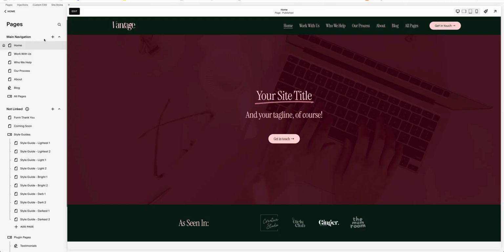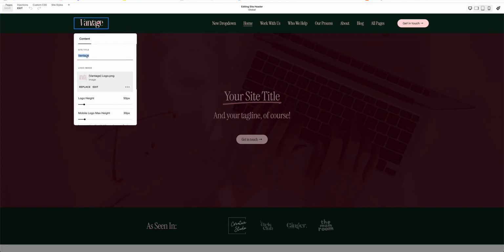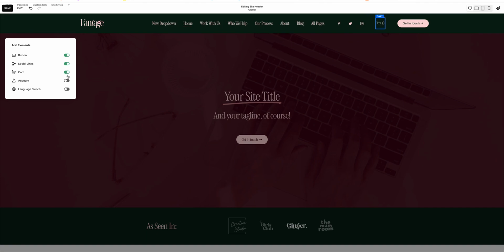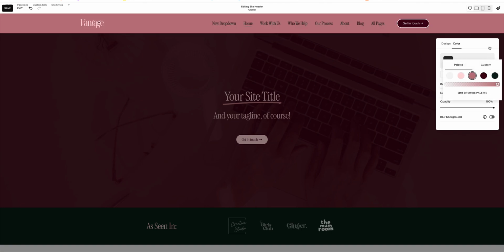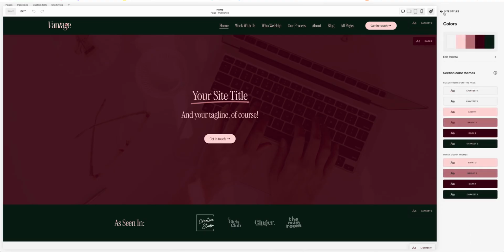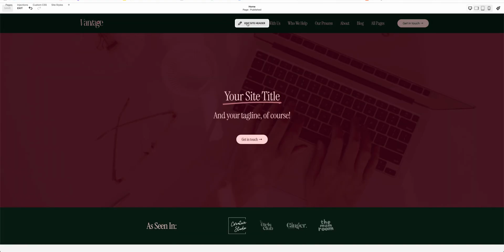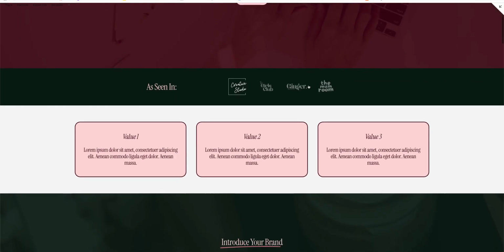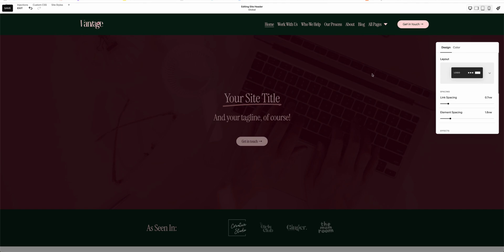How to Edit Your Squarespace Navigation Styles